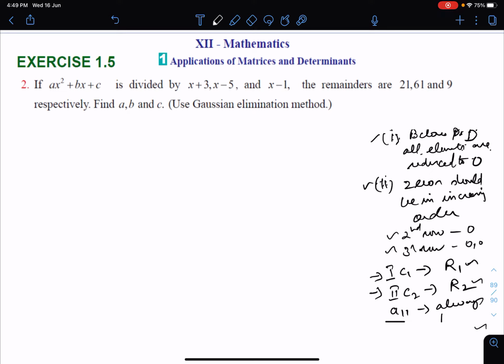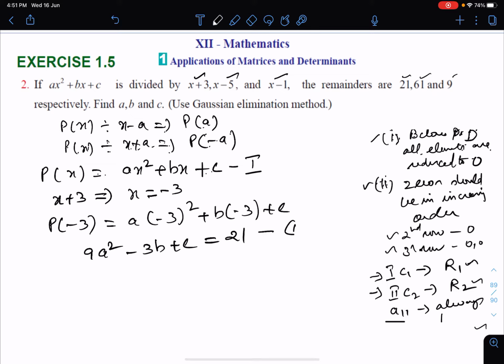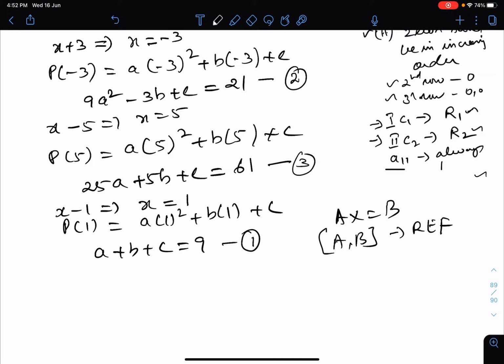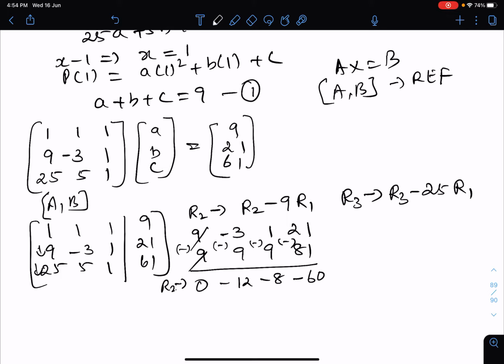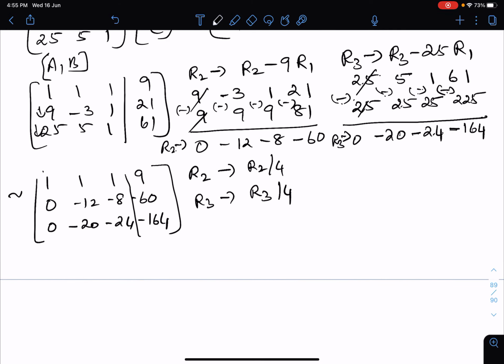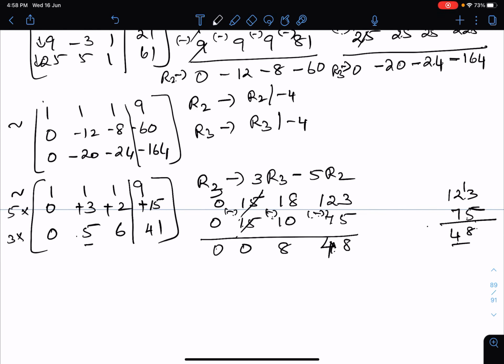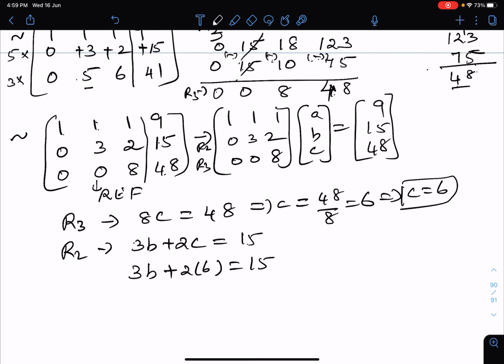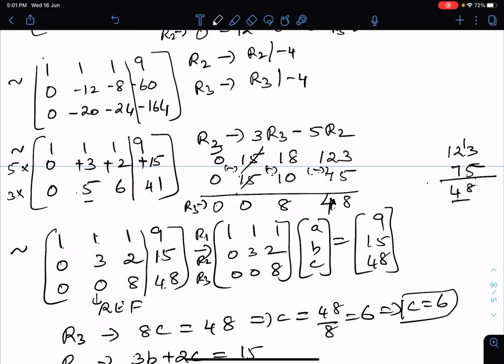Exercise 1 5 Sum 2 XII GM